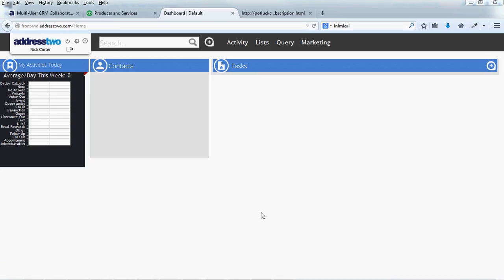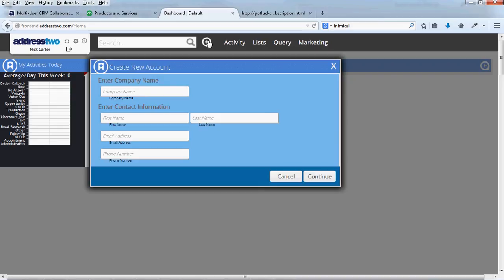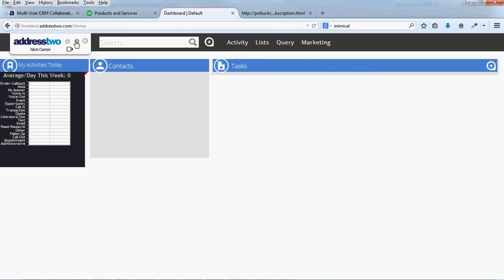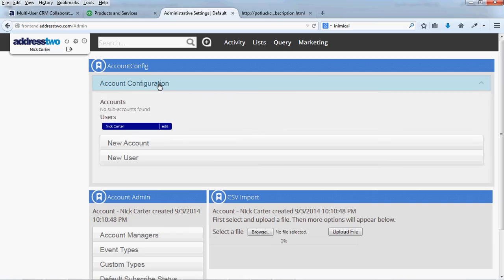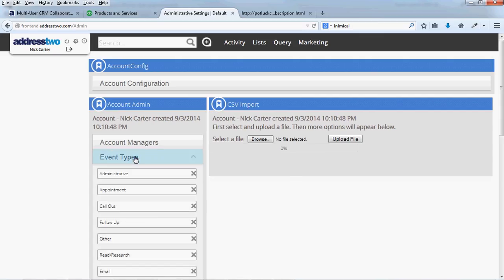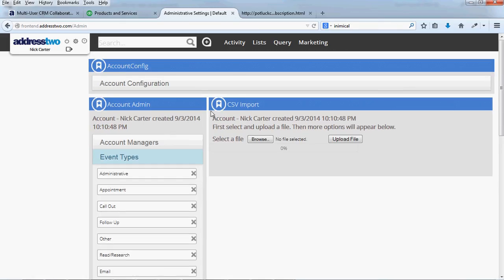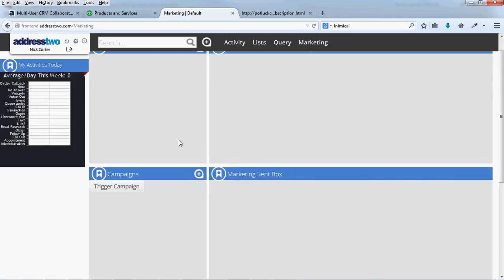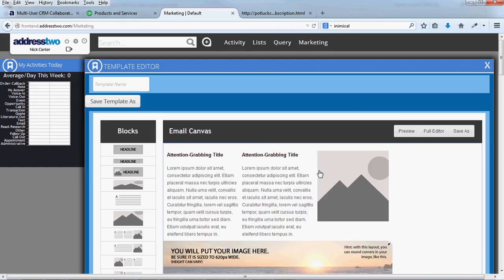AddressTwo Getting Started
So, you just created an empty database.  Where do we start?